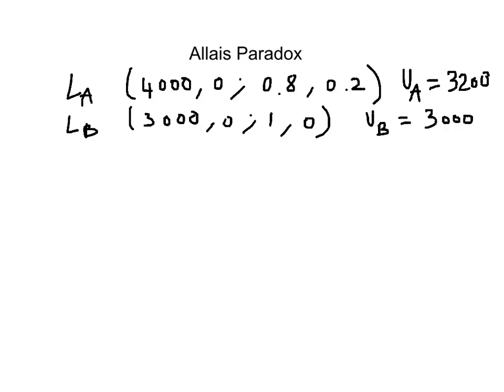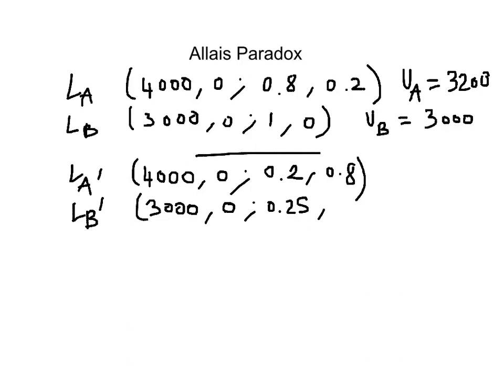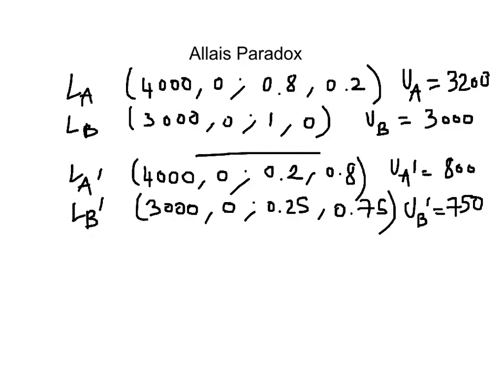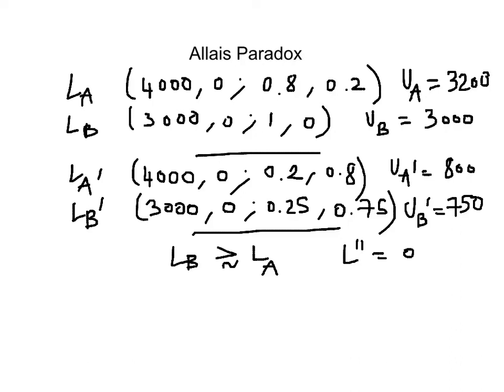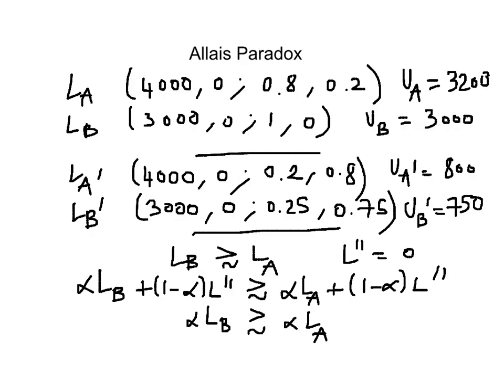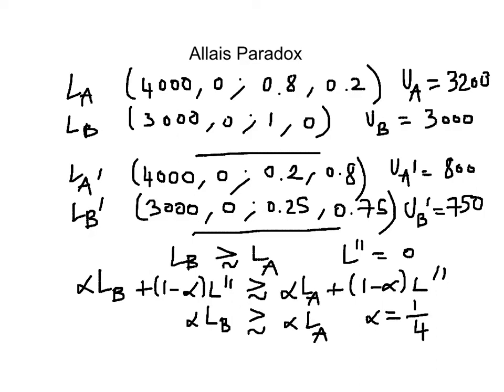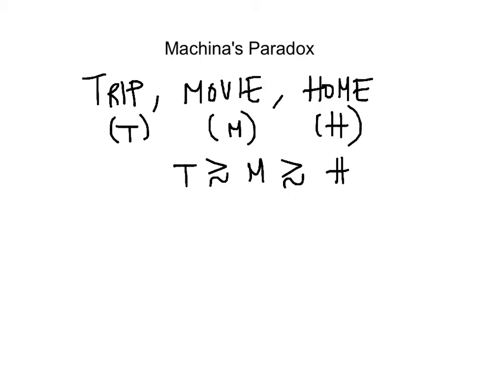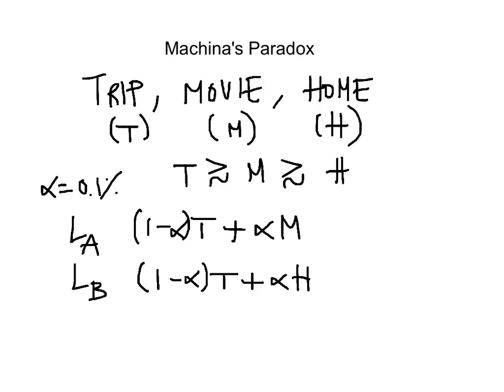Lab 4.5 Allais and Machina's Paradoxes